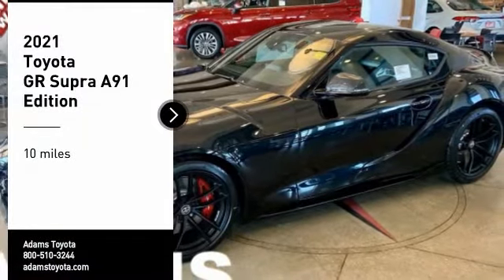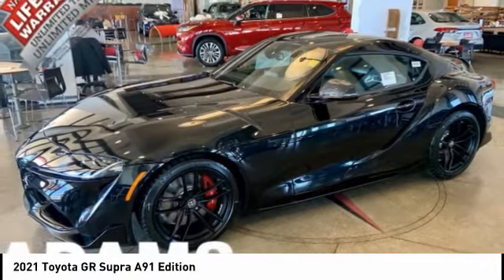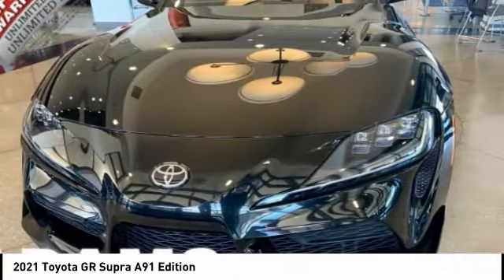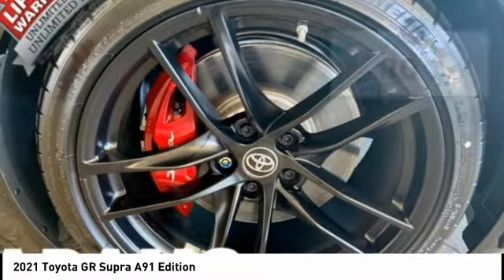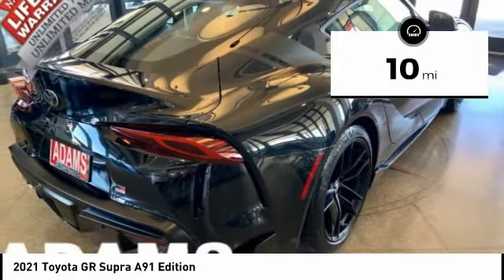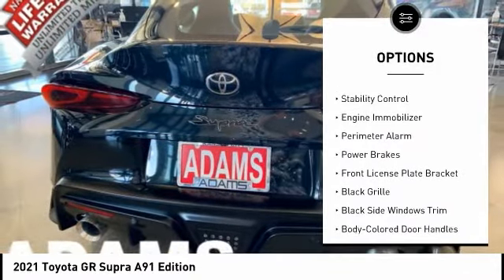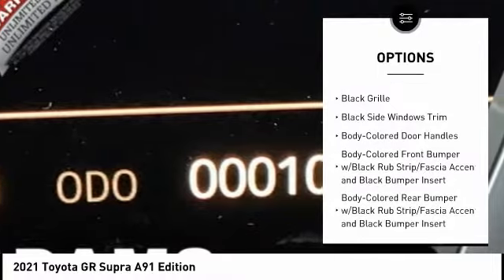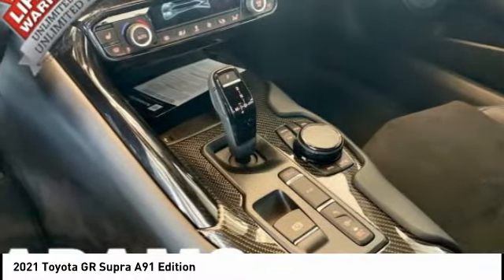2021 Toyota GR Supra Lee's Summit MO T21010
2021 Toyota GR Supra A91 Edition

Adams Toyota
501 NE Colbern Road

Pick up this Nocturnal 2021 Toyota GR Supra, available today at Adams Toyota. This could be the one you've been searching for.